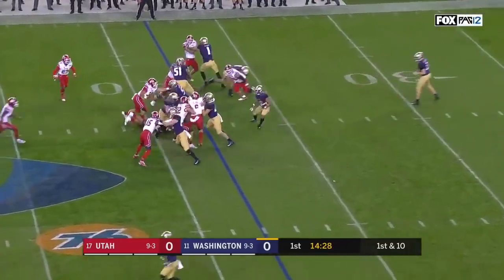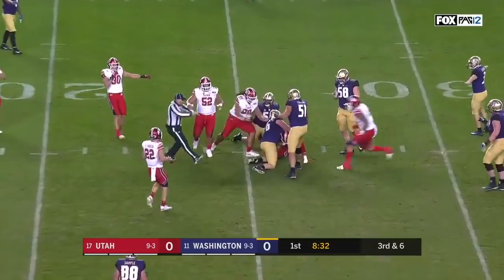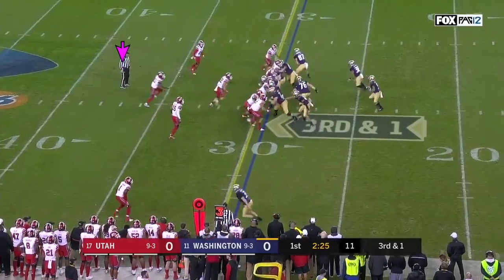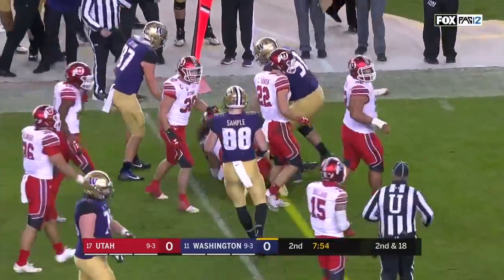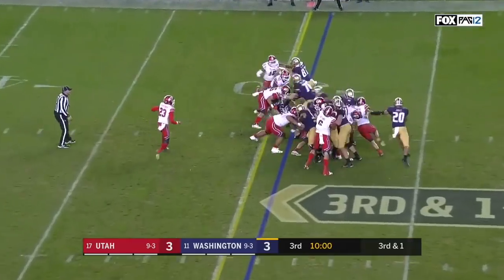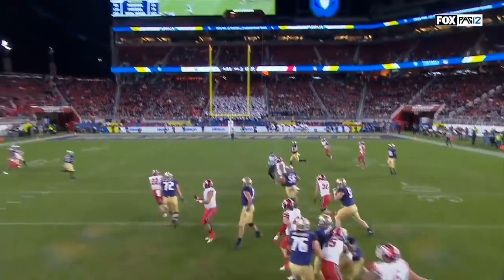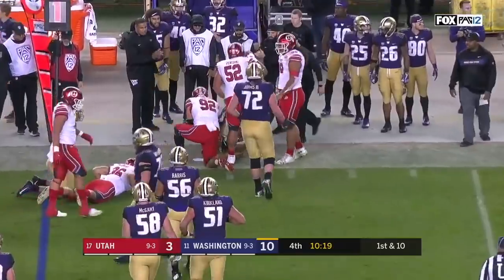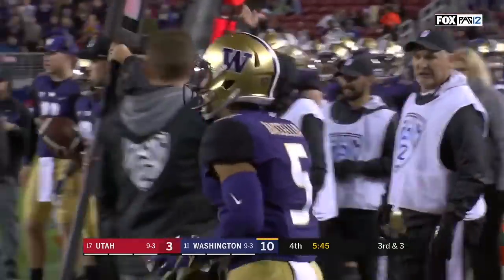Marquise Blair (Utah DB #13) Vs. Washington 2018 PAC12 Championship